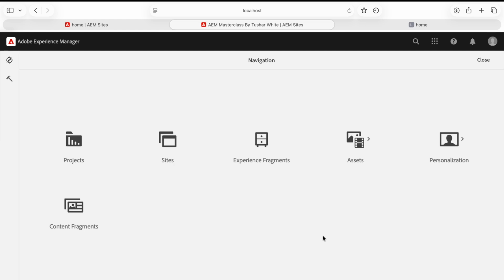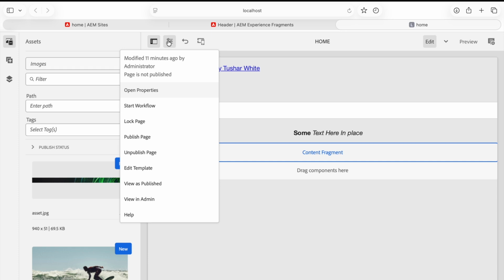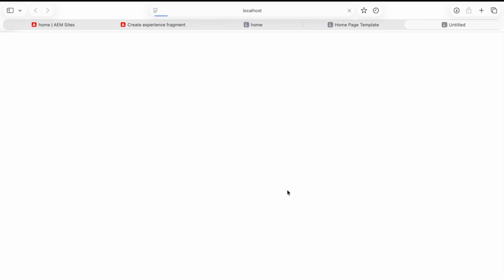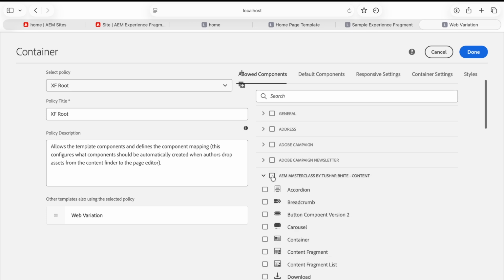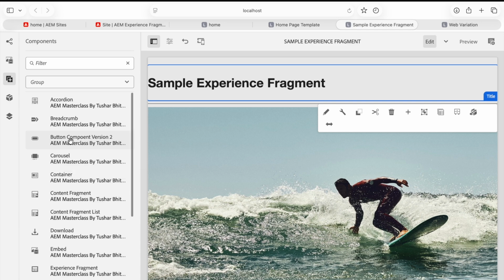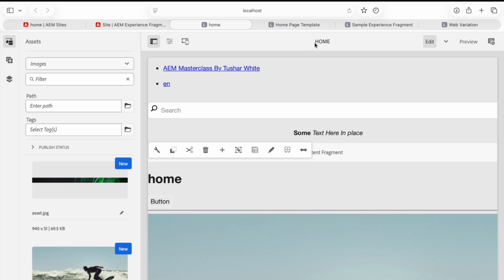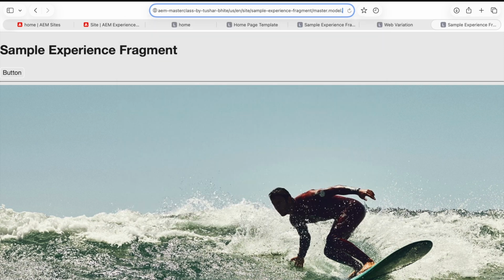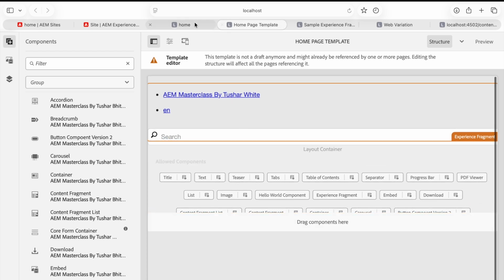AEM Development in 2026: Experience Fragments XF